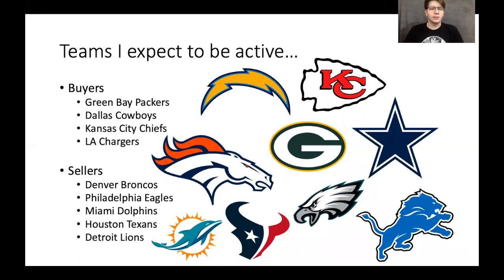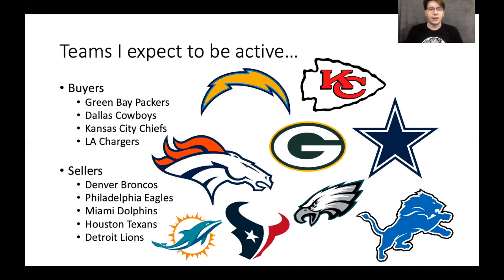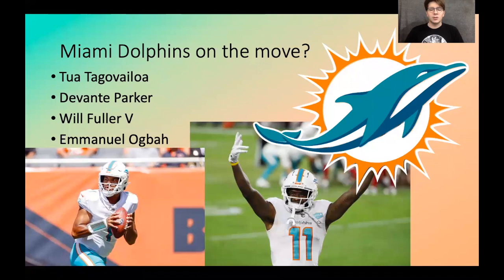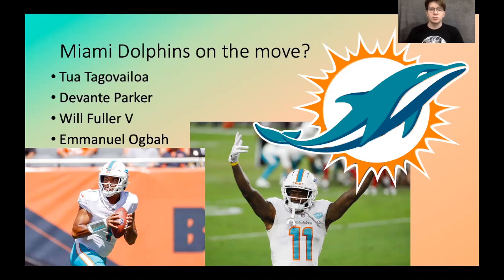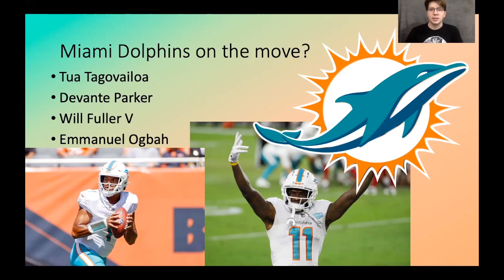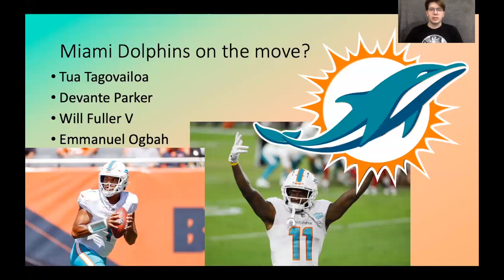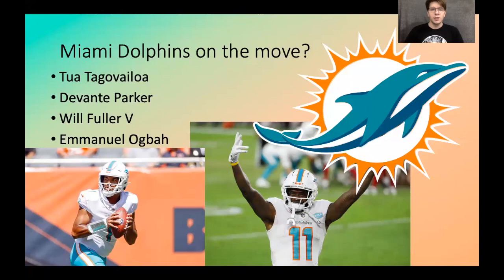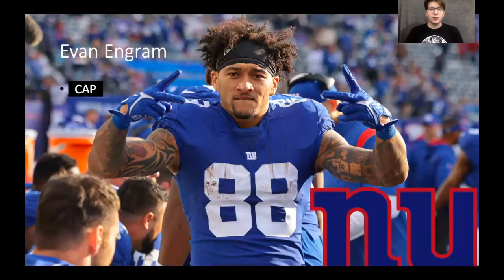NFL Trade Deadline I Contenders Bring in Stars via Trade, Von Miller, Allen Robinson and more trades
Utility Sports discusses the upcoming NFL Trade Deadline and potential moves that can put contenders like the Green Bay Packers, Tampa Bay Buccaneers, LA Rams, LA Chargers Baltimore Ravens and Tennessee Titans over the top! Stars could be on the move like Von Miller, Allen Robinson and many others!